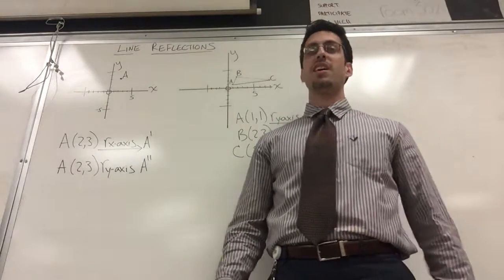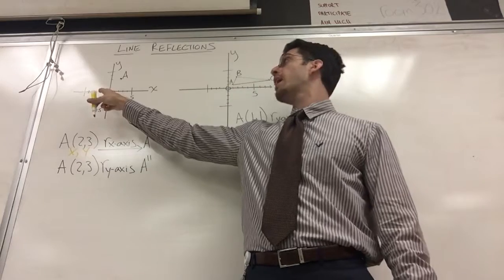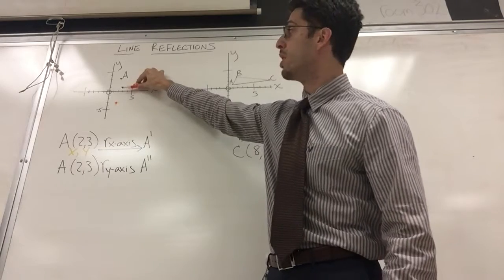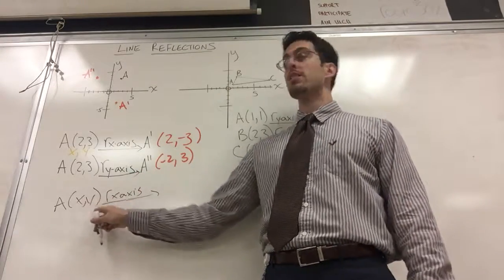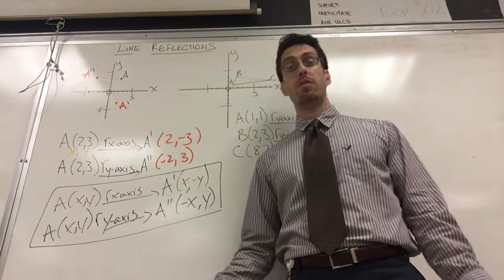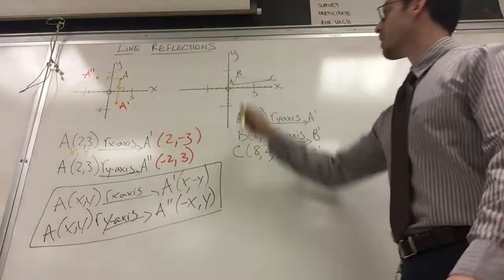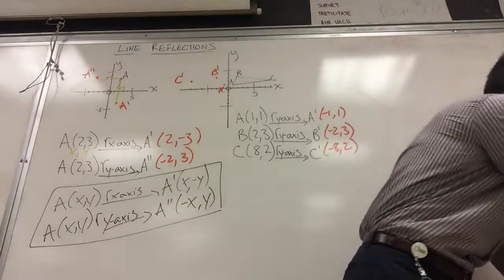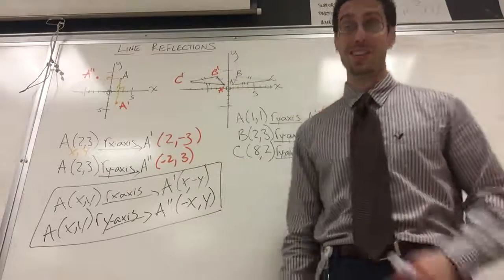Professor Noy Line Reflections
What happens when we reflect a figure over the x axis? How about the y axis?